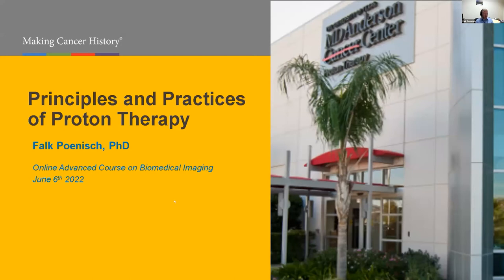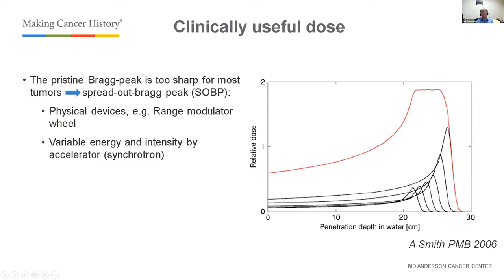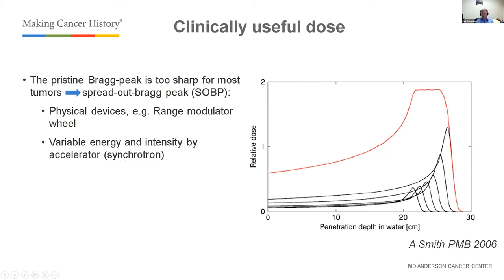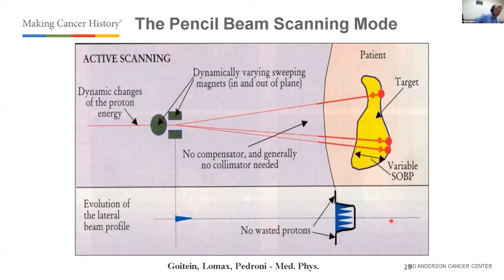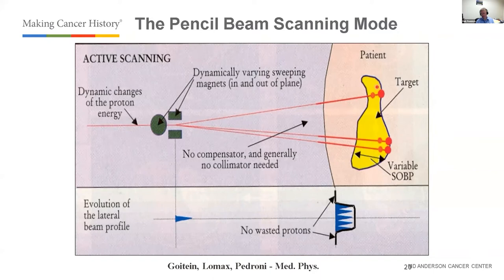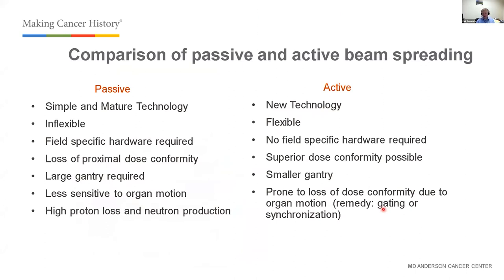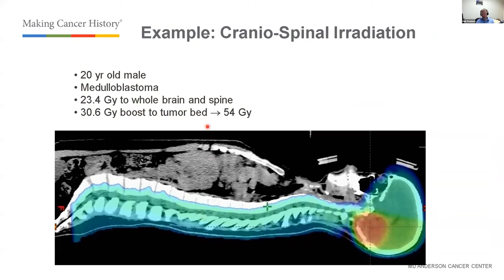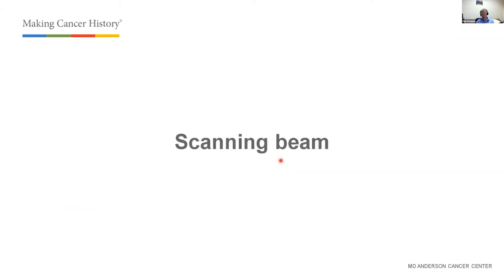Online Advanced Course on Biomedical Imaging 2022 | June 3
The Faculty of Medicine of the University of Coimbra in collaboration with the UT Austin Portugal Program organized the 2022 edition of the Online Advanced Course on Biomedical Imaging.

The course offered a unique opportunity to learn from leading experts in Portugal, Texas (The University of Texas MD Anderson Cancer Center) and beyond about topics intersecting with the course’s broader theme.